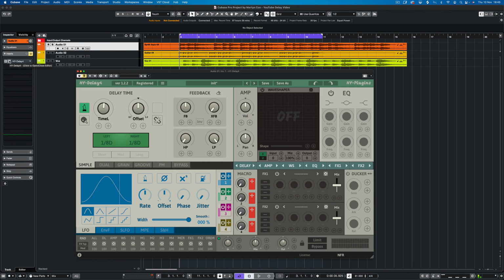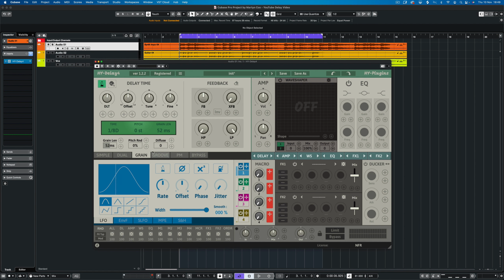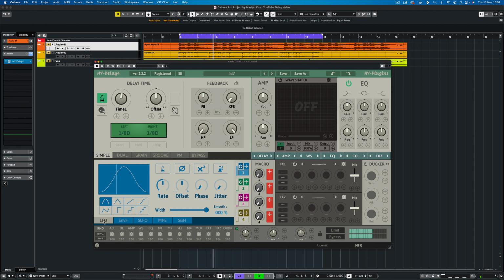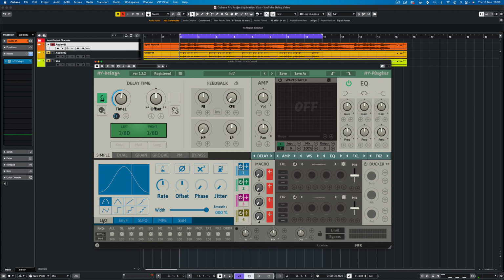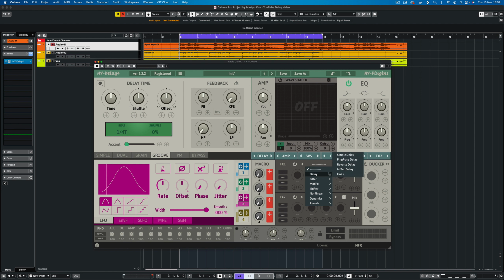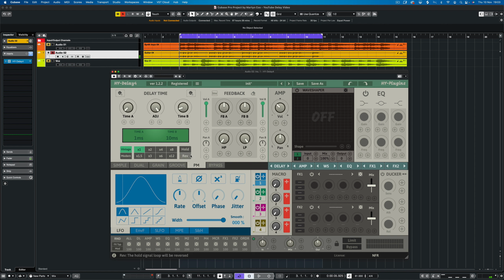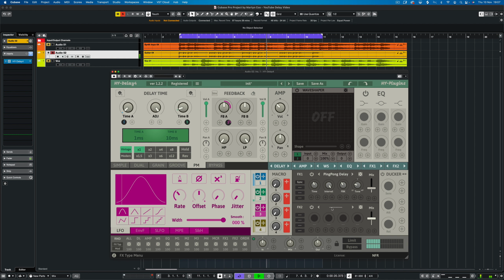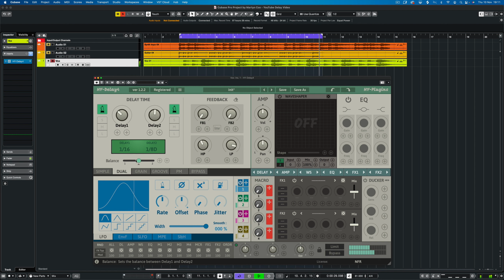HY-Delay 4 // The Delay Multi-FX Plugin You've Probably Never Heard Of.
A look and listen of an underrated VST Delay multi fx plugin you probably haven't heard of - a look at the key features and a run through some of the more esoteric options available. Then onto using it in action on 3 individual audio tracks.

Intro: 0:15
Dry Audio Demo: 1:23
KEY FEATURES..
- Delay Models: 2:10
- AMP Stage: 4:11
- Wave Shaper/EQ: 4:20
- Modulation: 5:56
- StepLFO In Detail: 8:04
- How to Define Modulations: 8:49
- Outboard FX: 12:55
Plugin In Use On Material: 15:20
Synth Track - As A Filter: 15:37
Guitar Track - Building Our Own FX: 16:35
Mixing Tips: 21:30
Vocal Track: 22:58
Vocal Track - Trying Grain Delay: 23:12
Vocal Track - Building More FX: 23:39
Vocal Track - Outboard FX: 25:06
Final Tracks With All FX: 25:44
Where To Get The Demo/Free Version and Full Version: 27:00